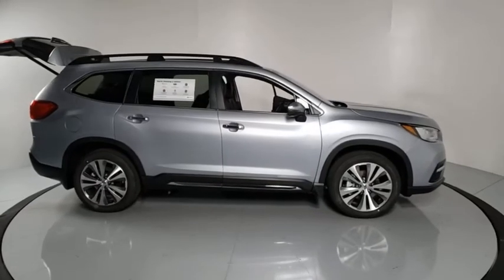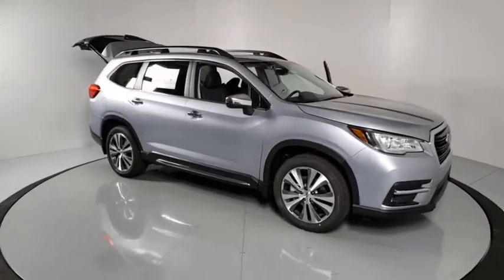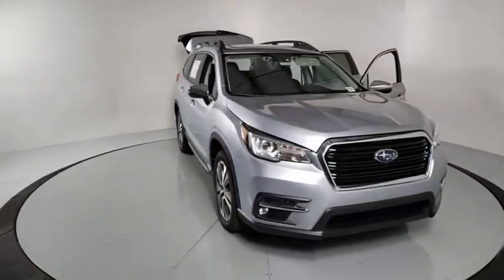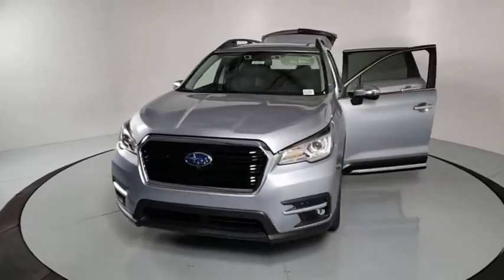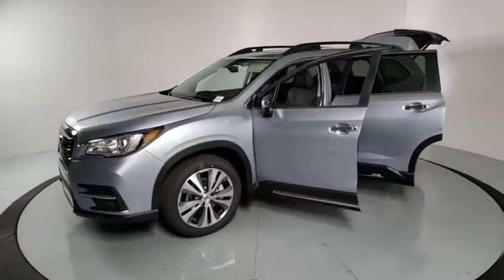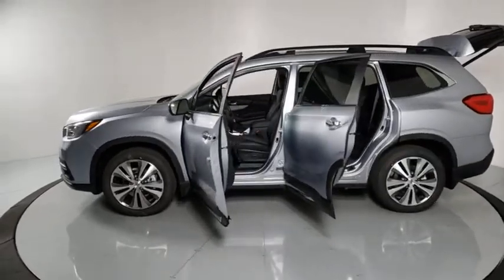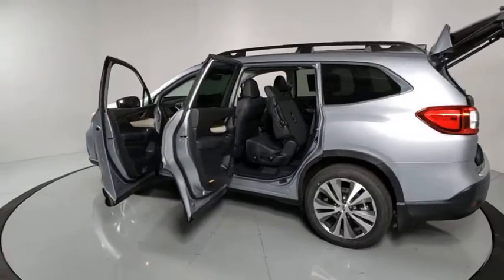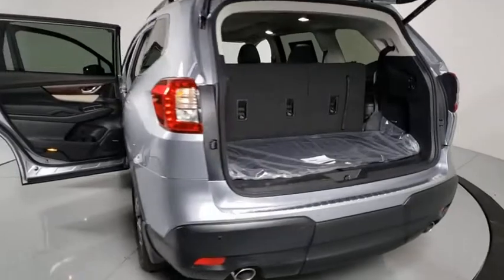2021 Subaru Ascent Prescott, Prescott Valley, Sedona, Cottonwood, Camp Verde, AZ S47450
Ice Silver Metallic New 2021 Subaru Ascent available in Prescott, Arizona at Findlay Subaru of Prescott. Servicing the Prescott Valley, Sedona, Cottonwood, Camp Verde, AZ area.

2021 Subaru Ascent Ice Silver Touring AWD Lineartronic CVT 2.4L 4-Cylinder DOHC 16VbrbrWelcome to Findlay Subaru in Prescott, AZ. This Ascent is equipped with the following options: Recent Arrival! 20/26 City/Highway MPG
Axle Ratio: 4.44,Heated & Ventilated Front Bucket Seats,Perforated Leather-Trimmed Upholstery,Radio: Subaru STARLINK 8.0 Multimedia Nav System,Popular Package 2A,Cup Holder Insert,All-Weather Floor Liners,Auto-Dimming Exterior Mirror w/Approach Light,Rear Bumper Cover,Splash Guards,Map & Reading Lights LED Upgrade - 6 Bulb Kit,4-Wheel Disc Brakes,Air Conditioning,Electronic Stability Control,Front Bucket Seats,Front Center Armrest,Navigation System,Power Liftgate,Spoiler,Tachometer,3rd row seats: bench,ABS brakes,Adjustable head restraints: driver and passenger w/tilt,Alloy wheels,Automatic temperature control,Brake assist,Bumpers: body-color,CD player,Delay-off headlights,Driver door bin,Driver vanity mirror,Dual front impact airbags,Dual front side impact airbags,Four wheel independent suspension,Front anti-roll bar,Front dual zone A/C,Front fog lights,Front reading lights,Fully automatic headlights,Garage door transmitter: HomeLink,Heated door mirrors,Heated front seats,Heated rear seats,Heated steering wheel,Illuminated entry,Knee airbag,Low tire pressure warning,Memory seat,Occupant sensing airbag,Outside temperature display,Overhead airbag,Overhead console,Panic alarm,Passenger door bin,Passenger vanity mirror,Power door mirrors,Power driver seat,Power moonroof,Power passenger seat,Power steering,Power windows,Radio data system,Rain sensing wipers,Rear air conditioning,Rear anti-roll bar,Rear reading lights,Rear window defroster,Rear window wiper,Reclining 3rd row seat,Remote keyless entry,Roof rack: rails only,Security system,Speed control,Split folding rear seat,Steering wheel mounted audio controls,Sun blinds,Telescoping steering wheel,Tilt steering wheel,Traction control,Trip computer,Turn signal indicator mirrors,Variably intermittent wipers,Ventilated front seats,Auto-dimming Rear-View mirror,14 Speakers,Compass,AM/FM radio: SiriusXM,Exterior Parking Camera Rear,Auto High-beam Headlights,harman/kardon Speakers,Emergency communication system: STARLINK Safety and Security (Subscription Required),STARLINK/Apple CarPlay/Android Auto